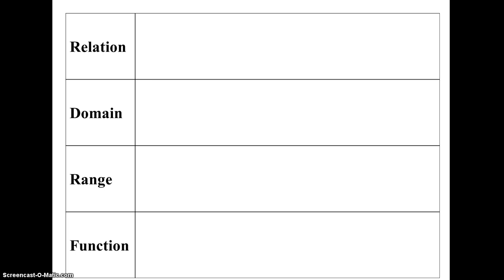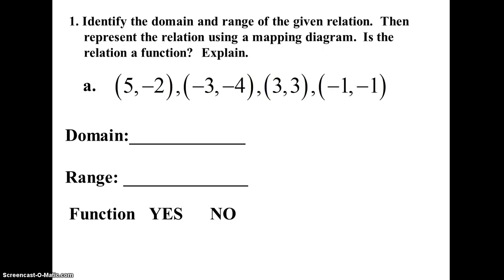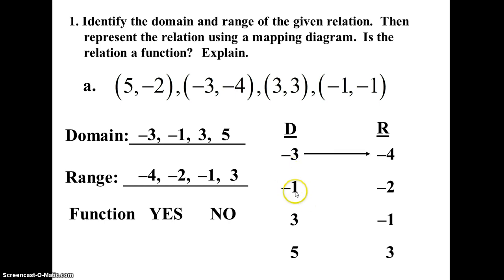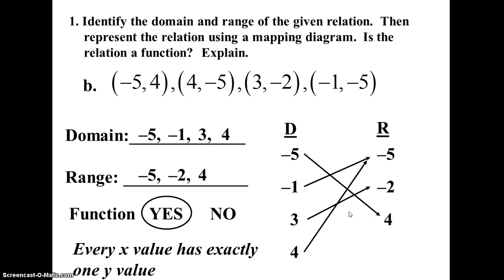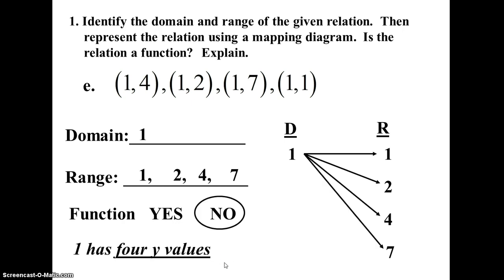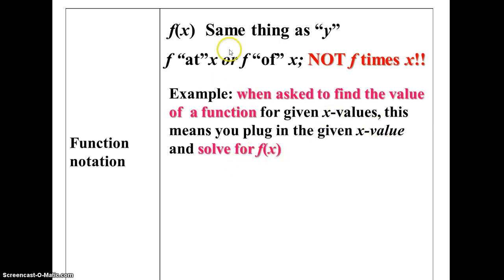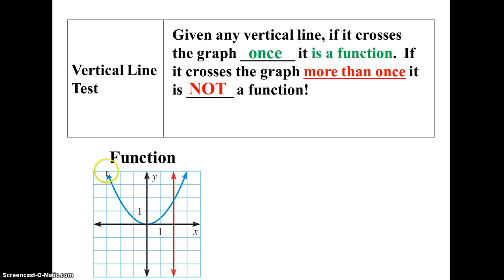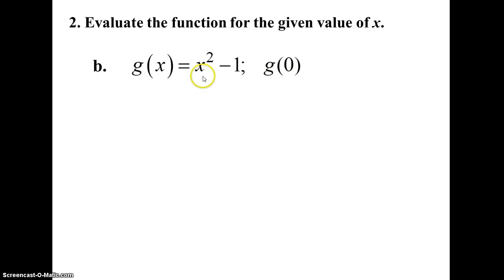Relations & Functions Part 1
Integrated Math I video to introduce relations and functions, including domain and range,  and evaluating functions.